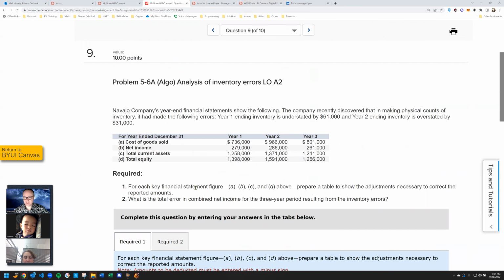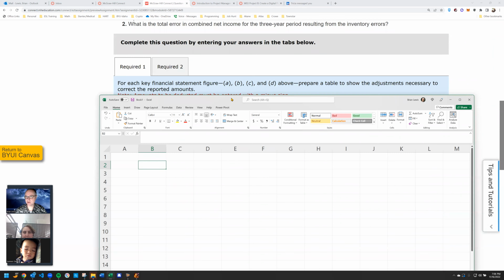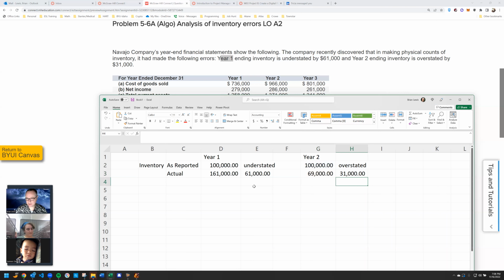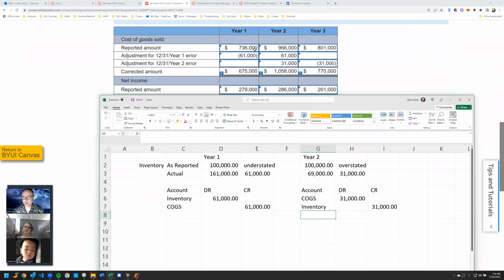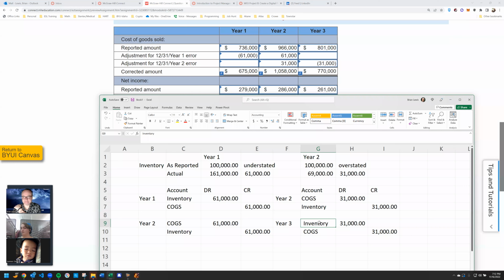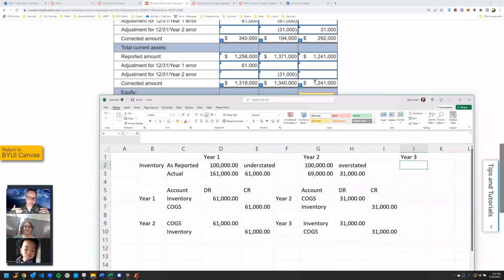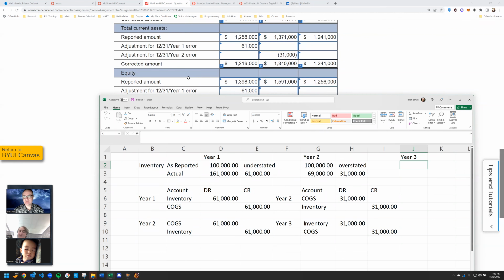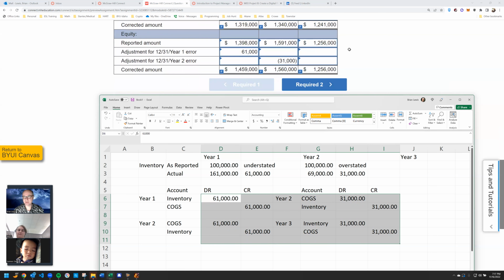ACCTG201 Week 09 Quiz Problem 9